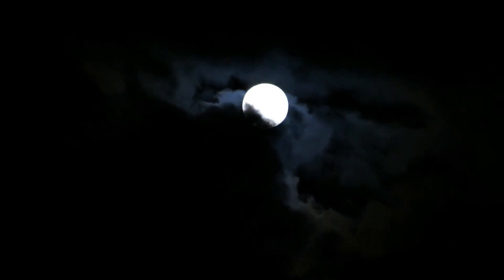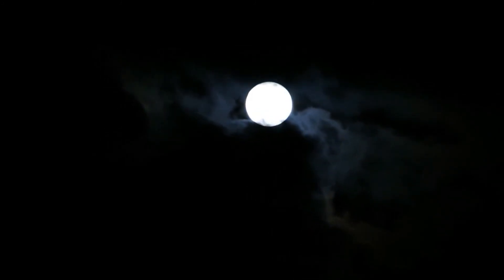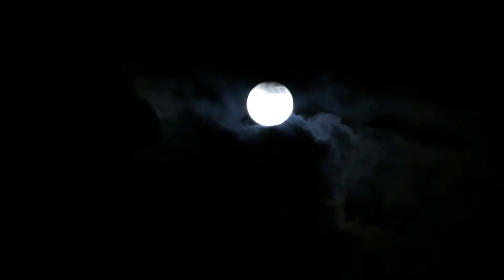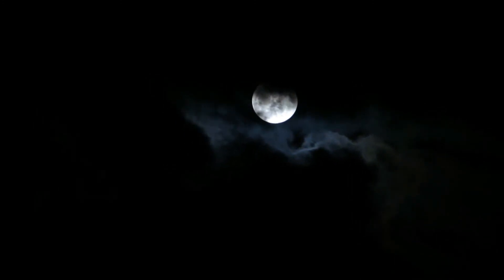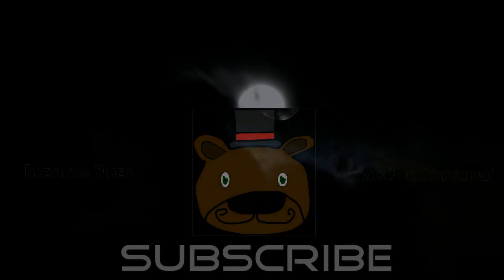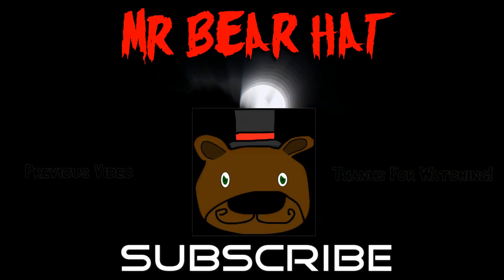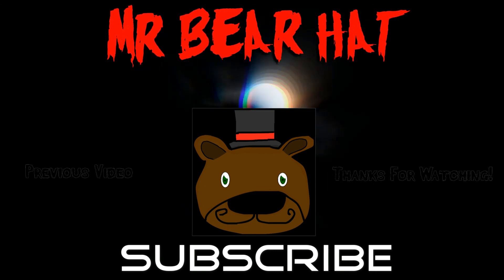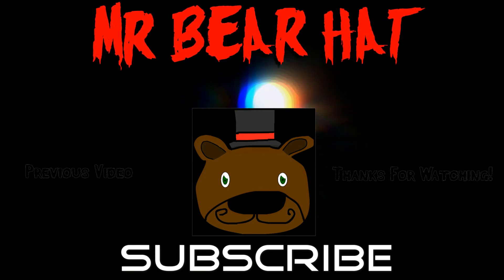15 More 2 Sentence Horror Stories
Hey guys enjoy some more 2 sentences to haunt you. :)

Social Network Accounts